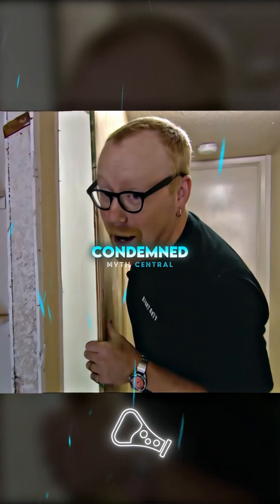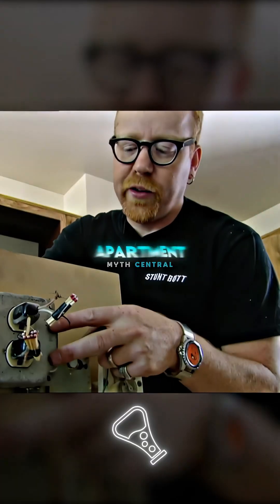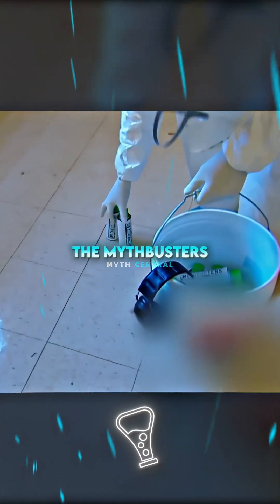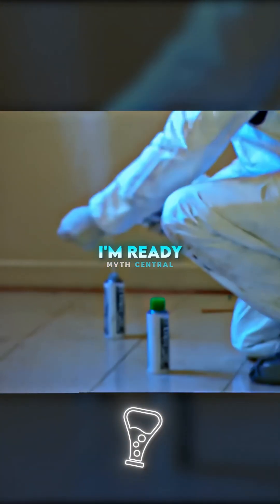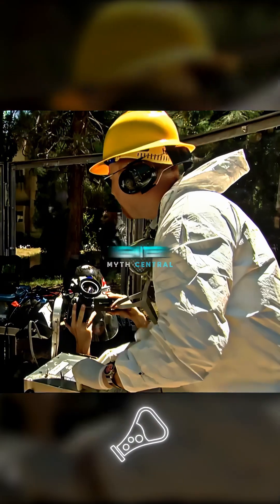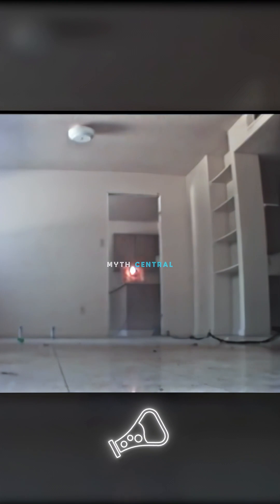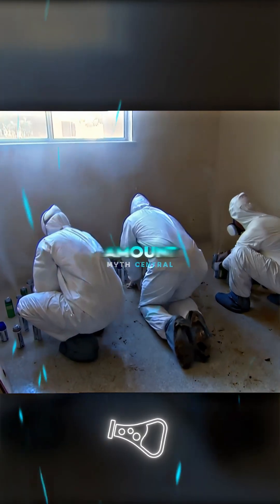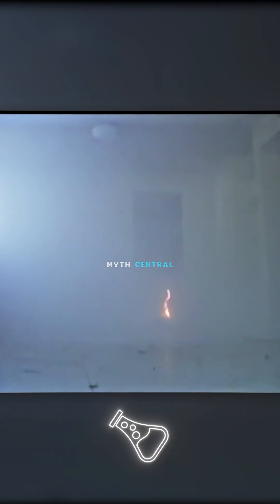Do Bug Bombs Blow Up Your House?! 💣🦗 | MythBusters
This video is for educational and